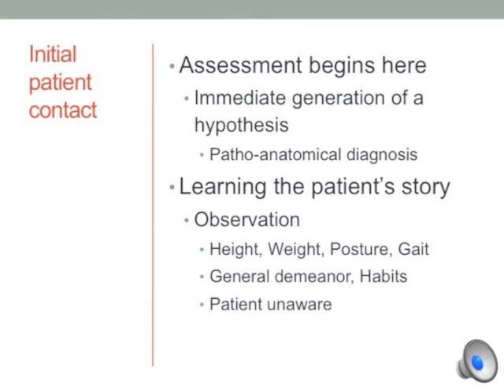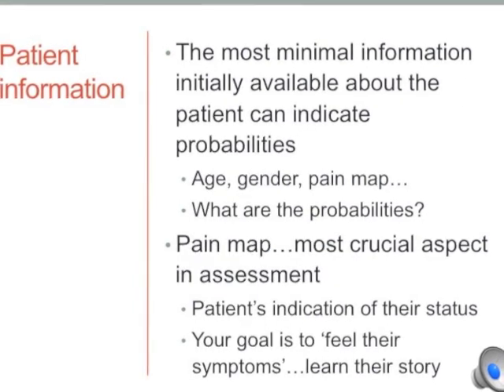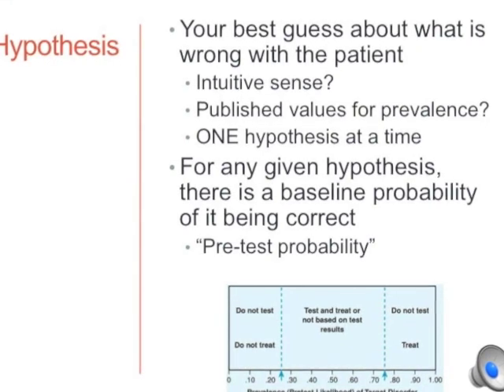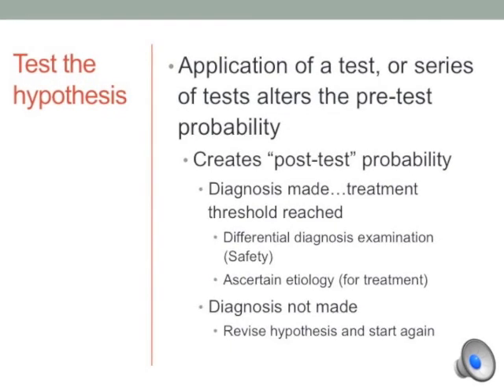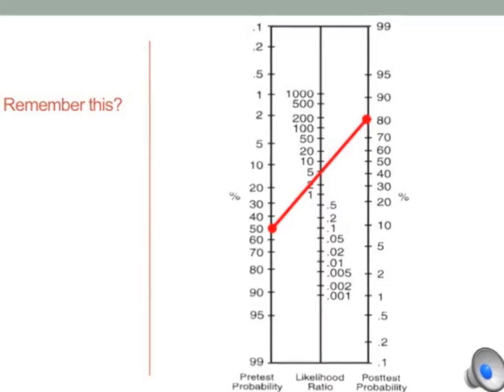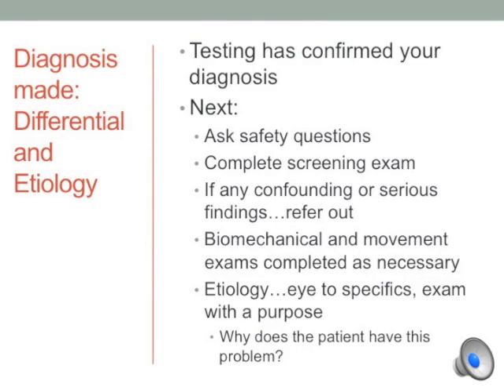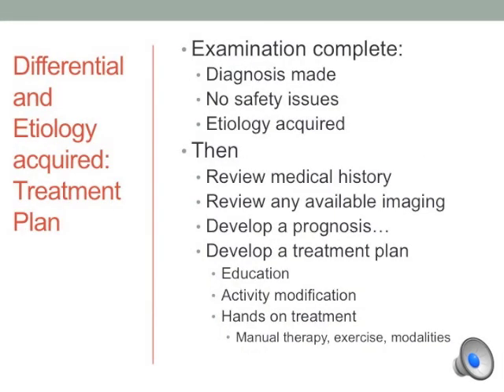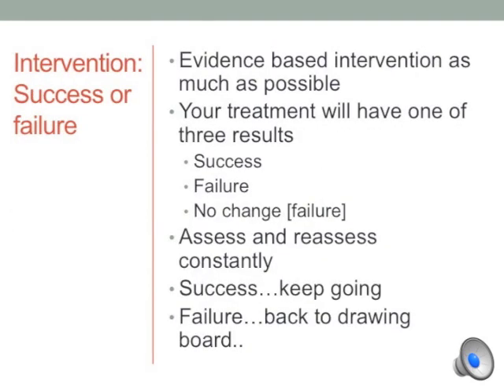Examination Structure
This lecture is a further development of the examination structure spoken of in the last lecture. IT uses examples to illustrate exactly how we re formatting a manual therapy examination.